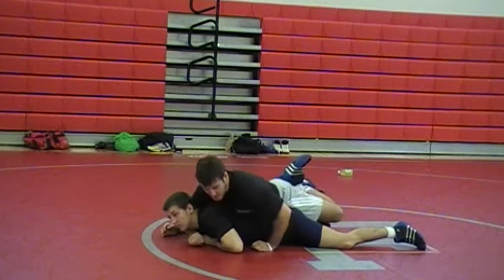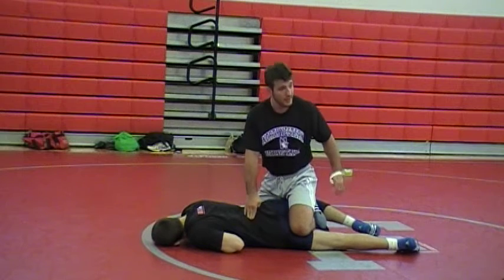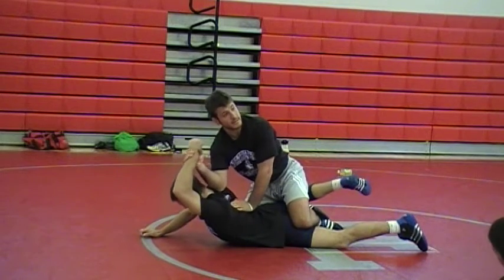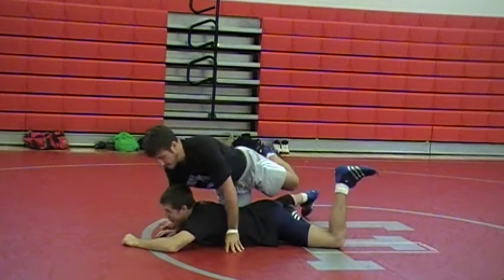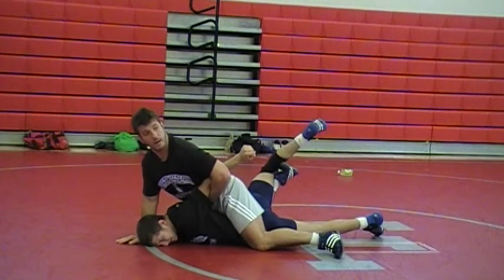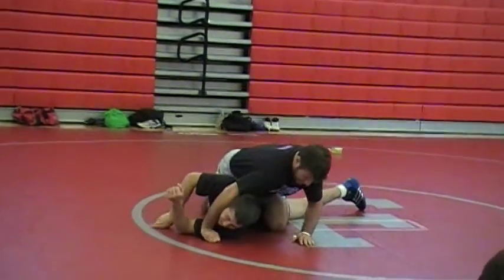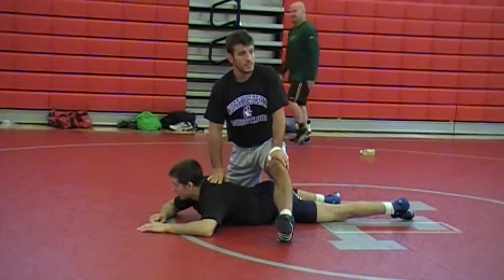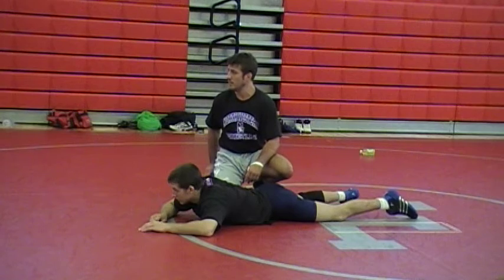More Legs On Top